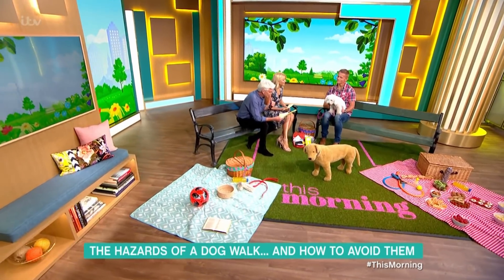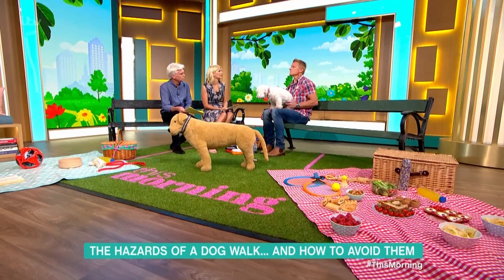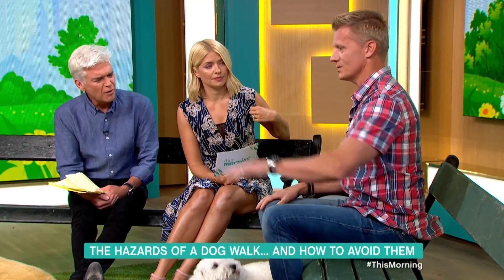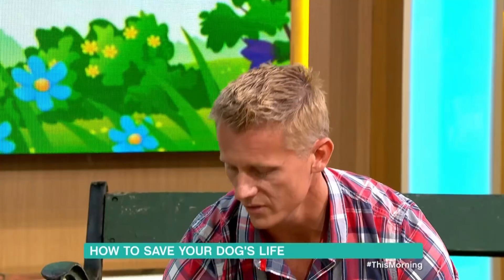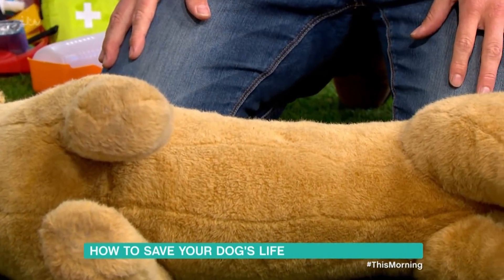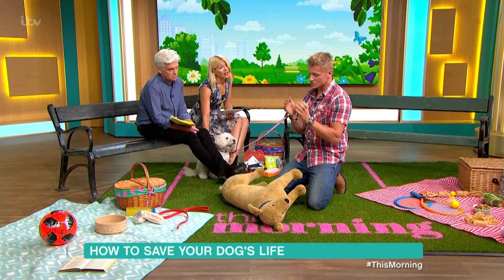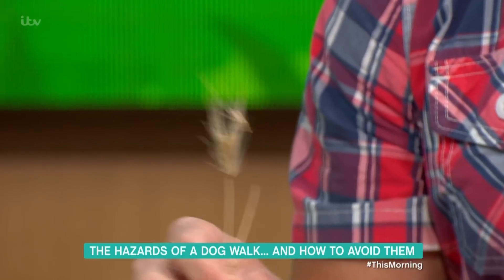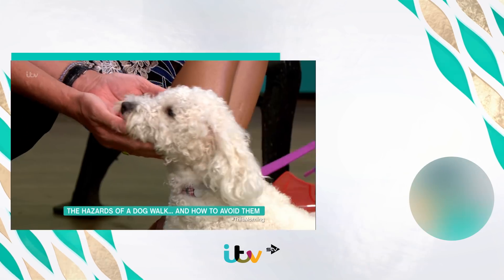Would You Know What to Do if Your Dog Collapsed? | This Morning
The RSPCA has issued a warning after a fit and healthy dog collapsed and died after being taken for a walk in the heat. Vet Dr Scott Miller is on hand with life saving advice on what to do if your pet passes out, and explains the perils of taking your four-legged friend out for a walk.